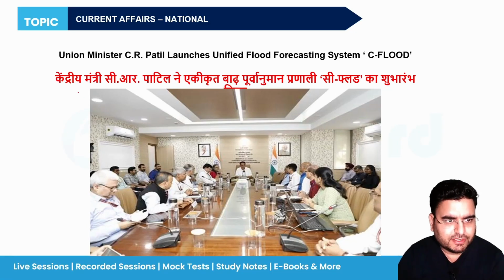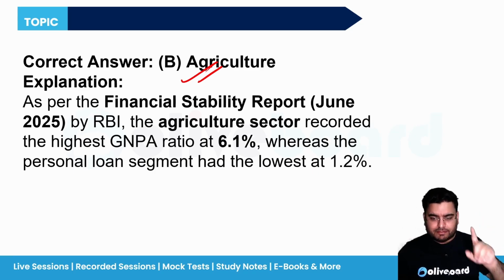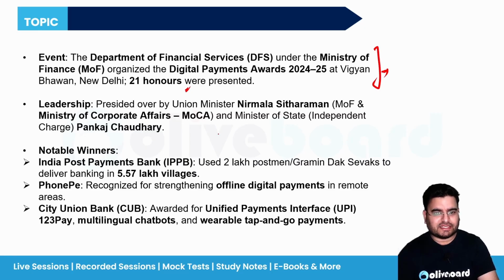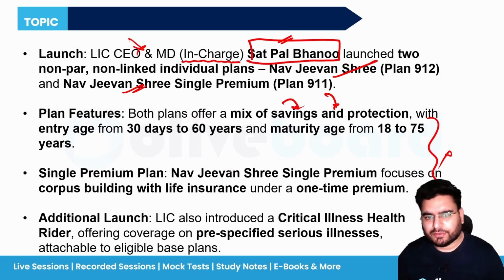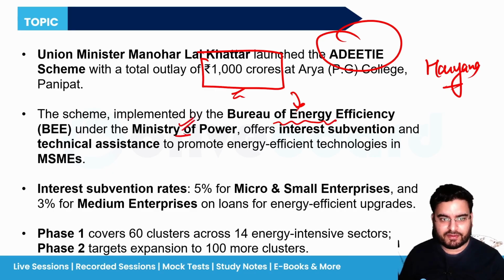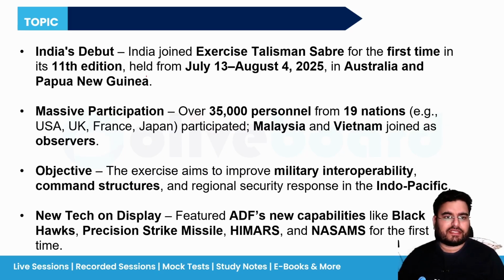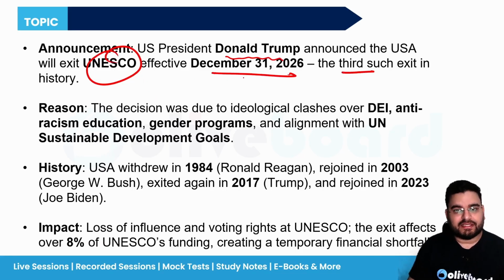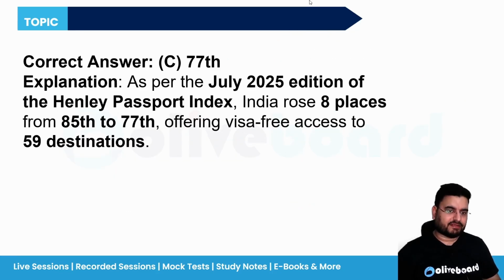July 2025 Current Affairs MCQ in 1 Shot | News + MCQs + Static | Memory Hints & Tricks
July 2025 Current Affairs MCQ in 1 Shot | News + MCQs + Static | Memory Hints & Tricks by Yash Sir

Ace your competitive exams with this complete July  2025 Current Affairs MCQ session by Yash Sir! In this video, Yash Sir covers all the important news, MCQs, and static concepts forJuly 2025 in one shot. Plus, he shares memory hints and tricks to help you retain information effectively and score high in your exams.

🔴One Stop Solution For Bank Exams ( Banking Super Elite )